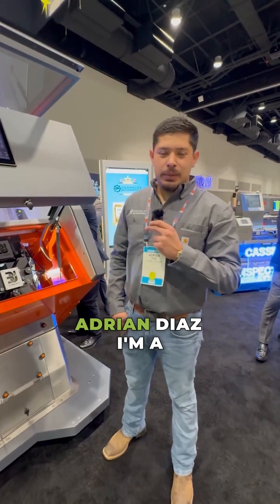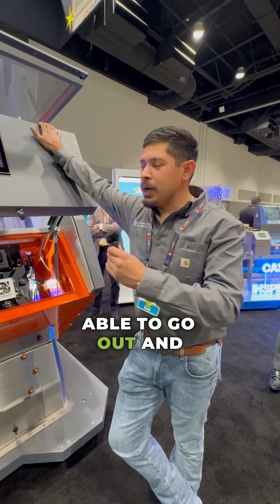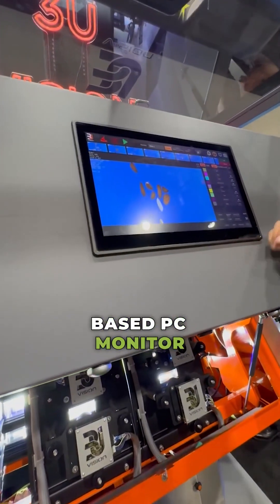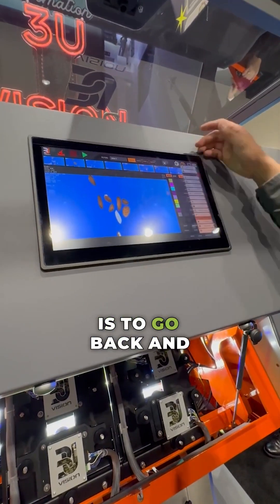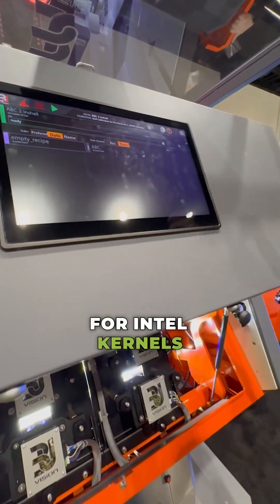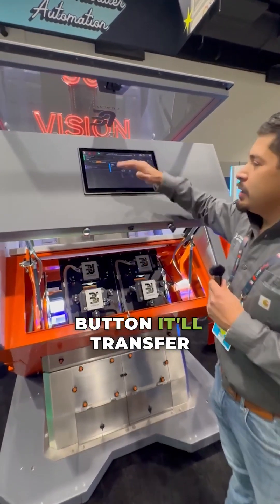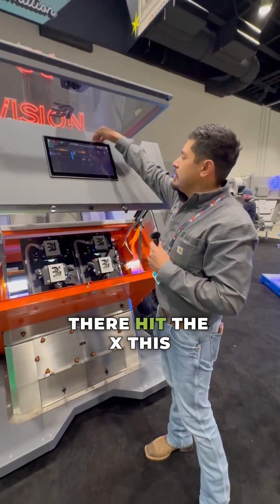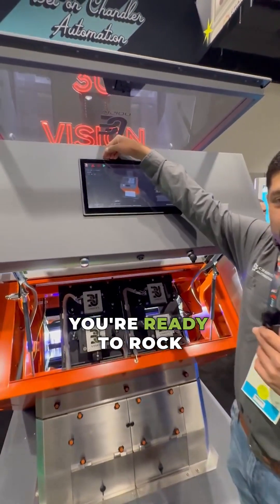3U Vision Optical Sorter Features from Chandler Automation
What are Adrian's favorite features of the 3U Vision Optical Sorter?

- Vivid Touchscreen Display that makes operation a breeze.
- Effortless Recipe Switching for in-shell, kernels, forward, and reverse sorts.
- Intuitive Interface to see what’s happening in real time.